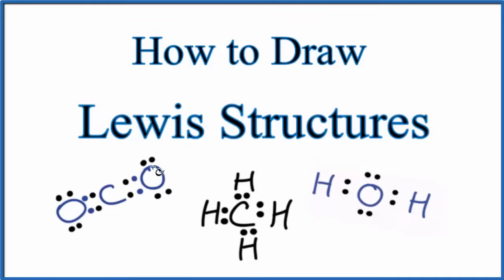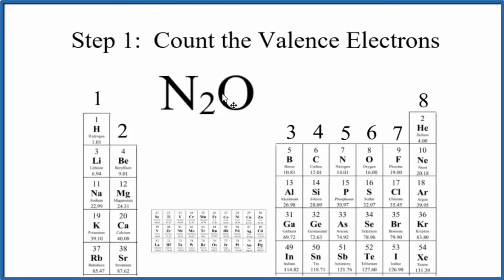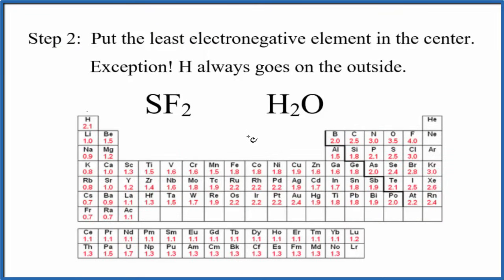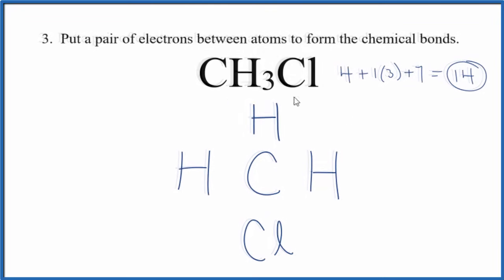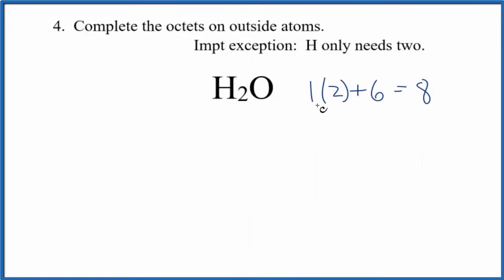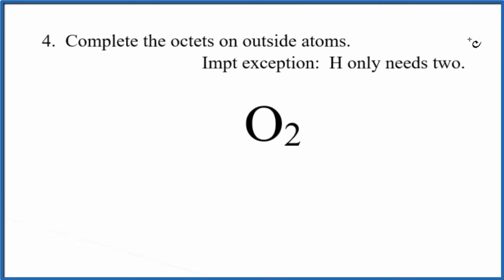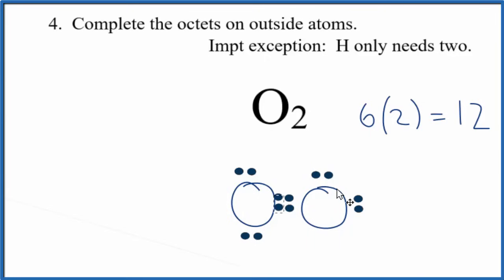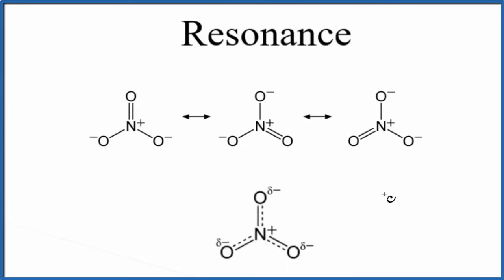Lewis Structures for Covalent Molecules: Step-by-Step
In this video you’ll learn how to draw Lewis Dot Structures for covalent compounds.  The video covers the basic Lewis structures you'll see in an introductory chemistry class.

There are several key steps for writing Lewis Structures:

1. Find the total valence electrons for the molecule.
2. Put the least electronegative atom in the center.   Note: Hydrogen (H) always goes outside.
3. Put two electrons between atoms to form a chemical bond.
4. Complete octets on outside atoms.
5. If central atom does not have an octet, move electrons from outer atoms to form double or triple bonds.

Other Resources for Lewis Structures

Lewis Structures are important to learn because they help us understand how atoms and electrons are arranged in a molecule.  This can help us determine the molecular geometry, how the molecule might react with other molecules, and some of the  physical properties of the molecule (like boiling point and surface tension).